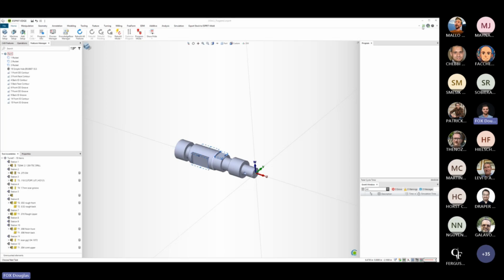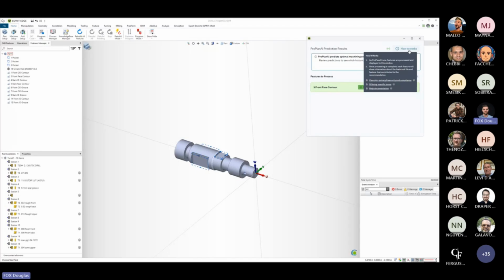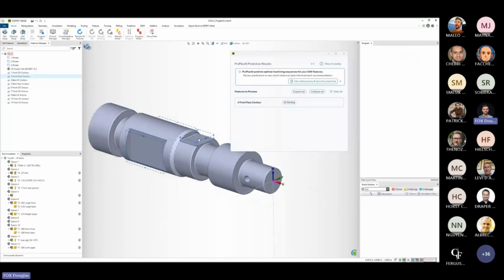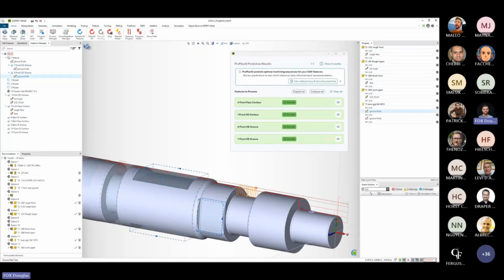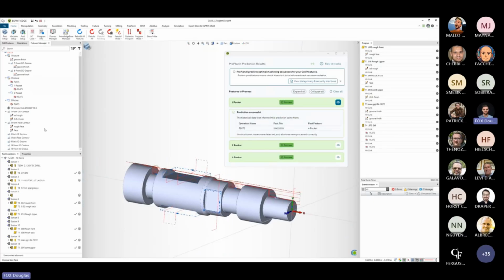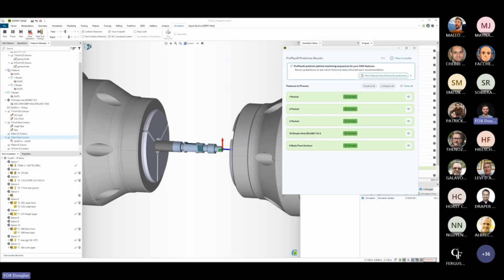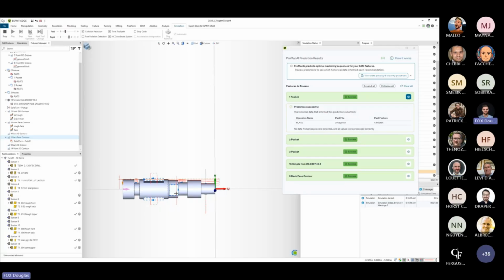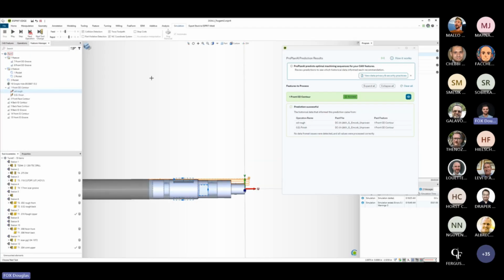EEdge2026 1 b